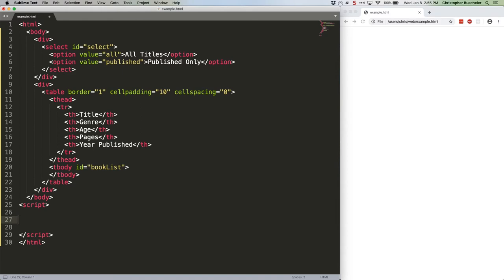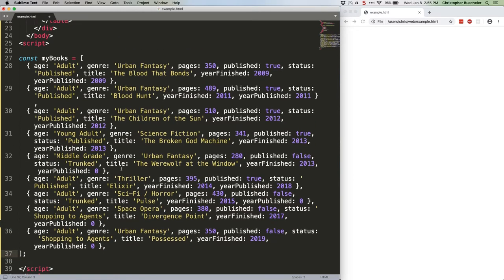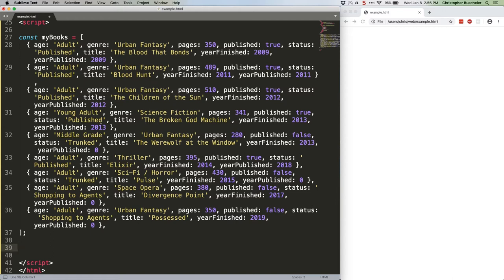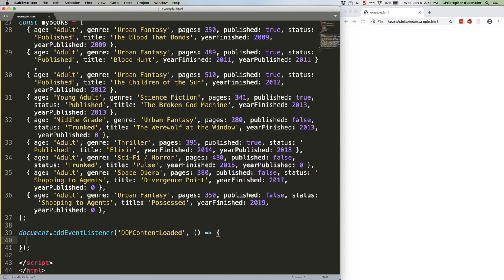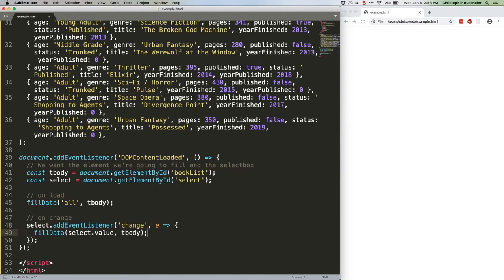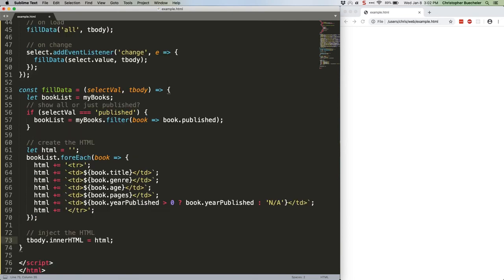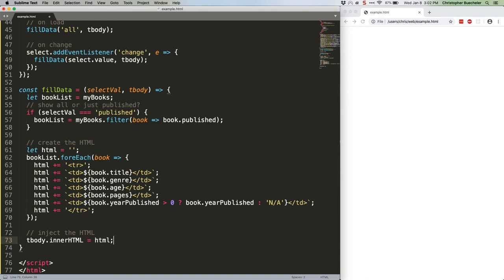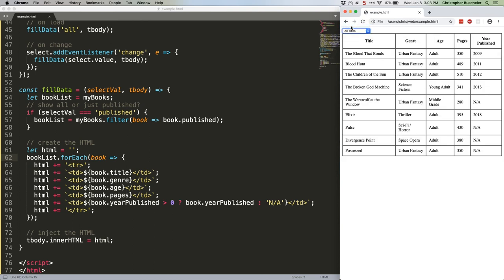JS Quick Hits 103 - Applying Lessons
Today we're going to apply a bunch of things we've learned in past Quick Hits to create a simple dynamic web page. Let's go!